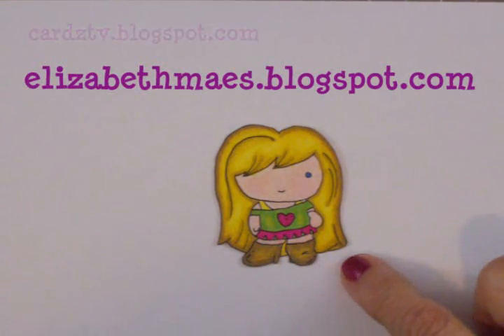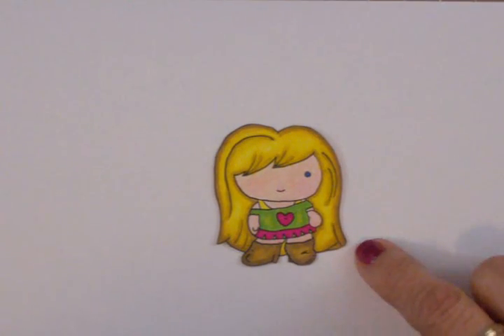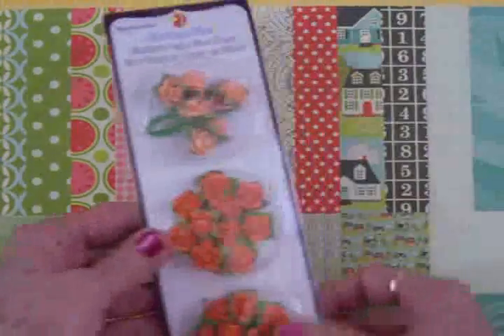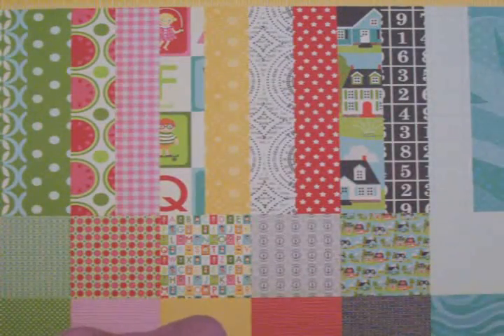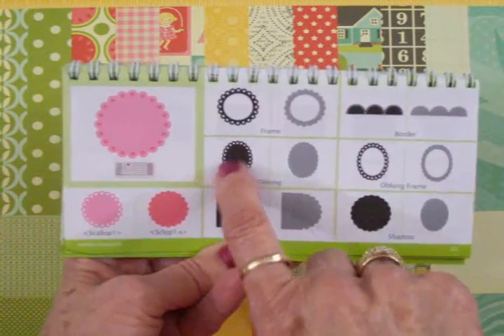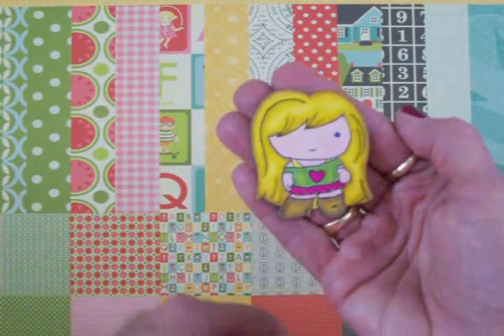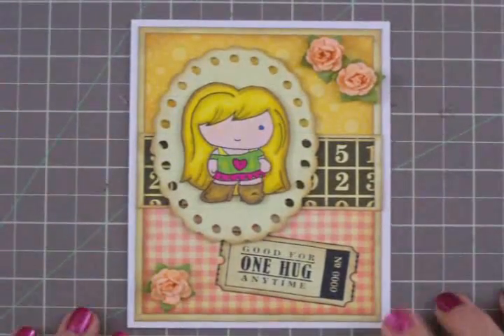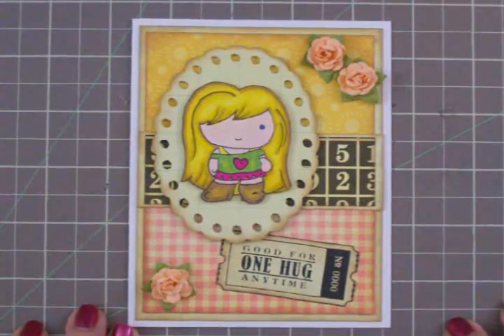Shabby Chic Card with Alex